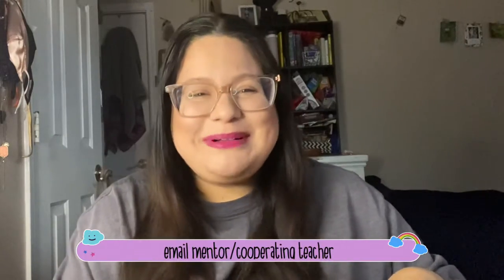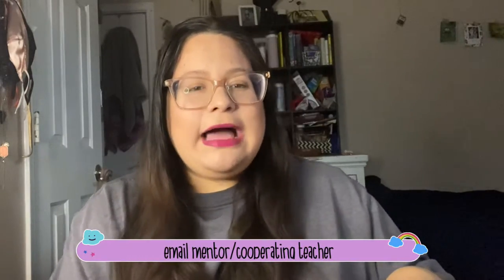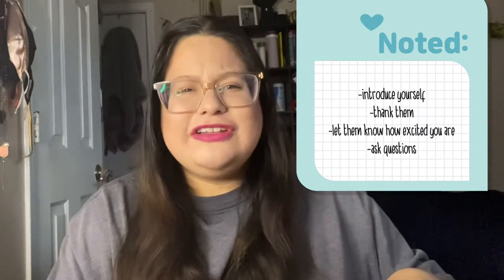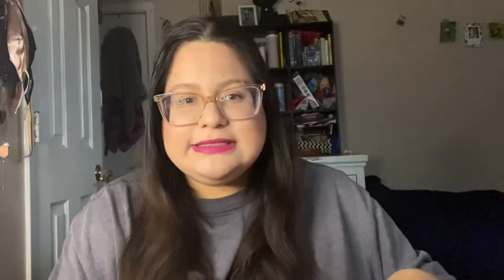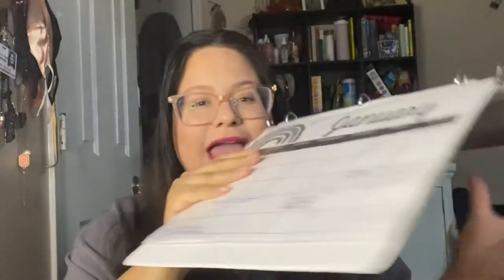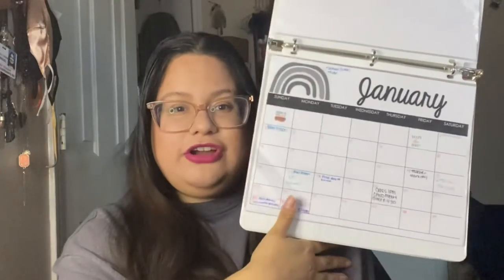How I am Preparing for Student Teaching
I bought the powerpoint and meet the teacher on teachers pay teachers! I can't remember which one but this one is similar!